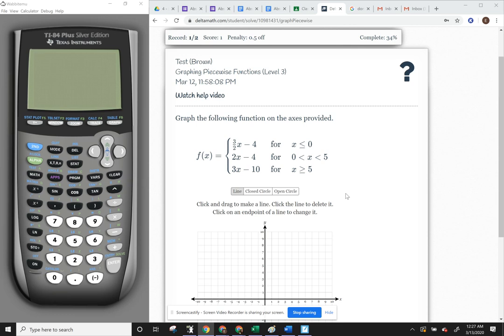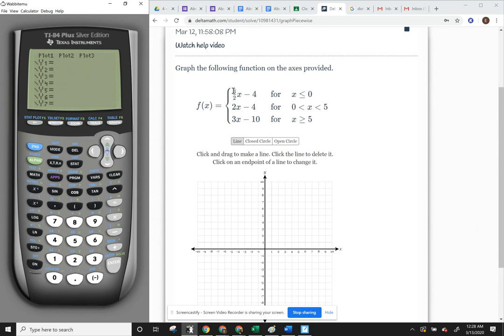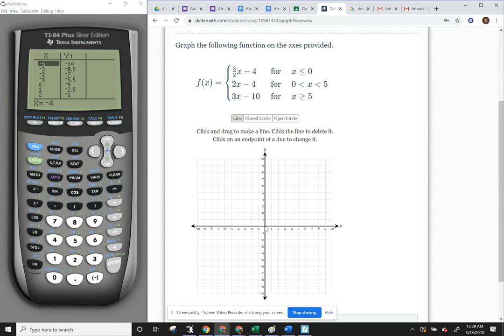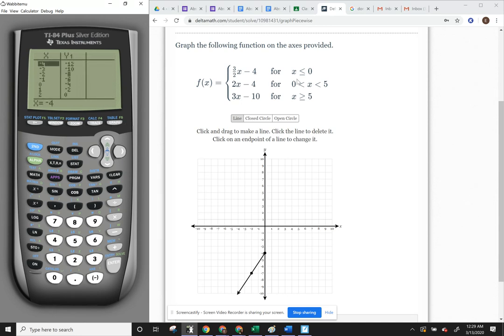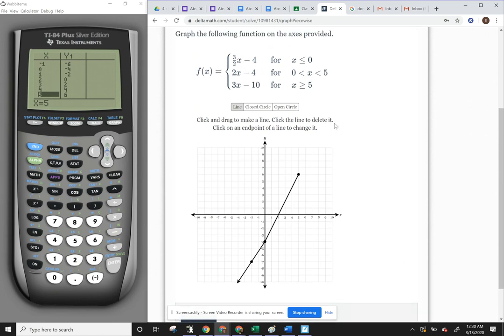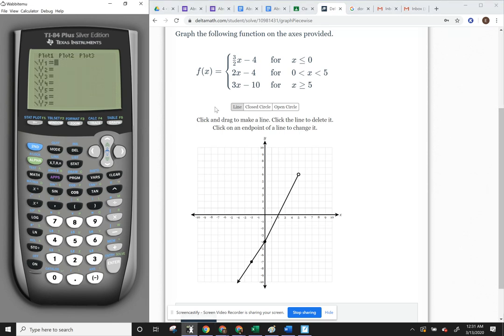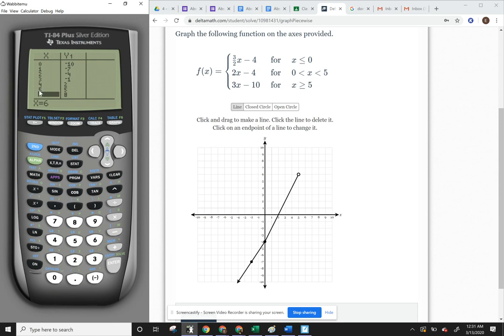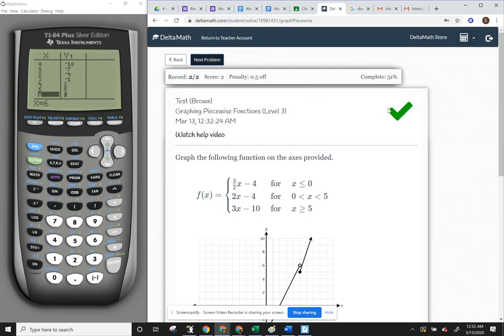DeltaMath Graphing Piecewise Functions (Level 3)